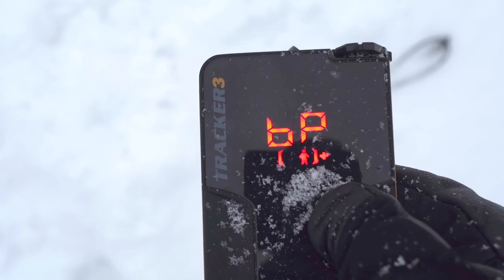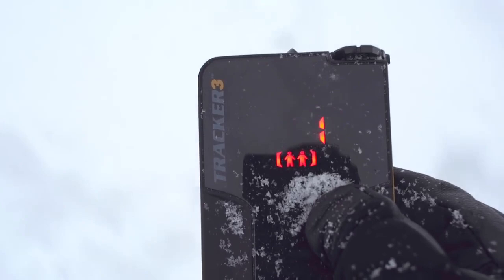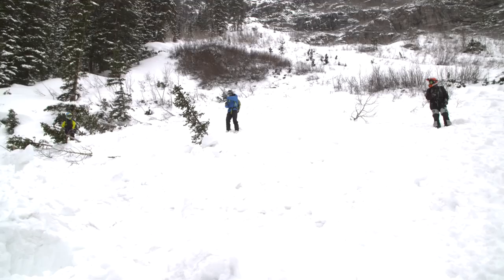BCA Tracker Big Picture BP Mode - How it Works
Big Picture mode is a valuable BCA Tracker transceiver feature that can be used to gain an overview of an avalanche rescue scenario and optimize the efficiency of your search. It can be used at the beginning of a scenario to assign rescuers to each displayed signal on a Tracker avalanche beacon. It is also valuable in situations involving more than two signals within range.

Multiple avalanche burials are rare and can usually be treated as a series of single burials, using normal Search mode. But they can become truly complex is:
• When it’s not possible to turn off the first victim’s transceiver,
• When the victims are in close proximity (≤10 m) to each other, or
• If there are three or more victims.
In these cases, it can be helpful to have advanced modes like the BCA Tracker4 or Tracker3 Big Picture (BP) Mode that help you ignore one signal so you can move on to the next one while other rescuers are shoveling.

Watch the video to see how BCA Tracker4 and Tracker3 transceivers' 'Big Picture Mode' works.